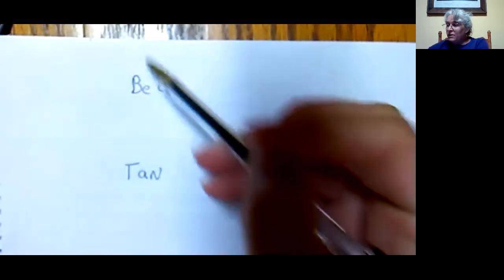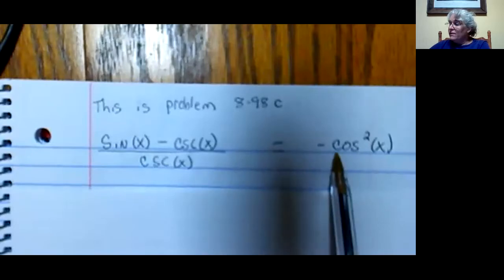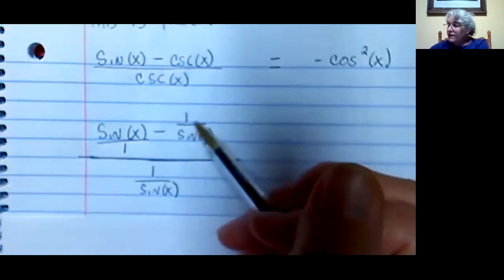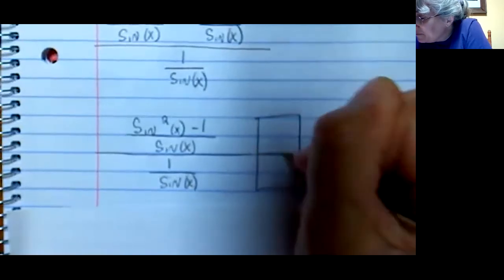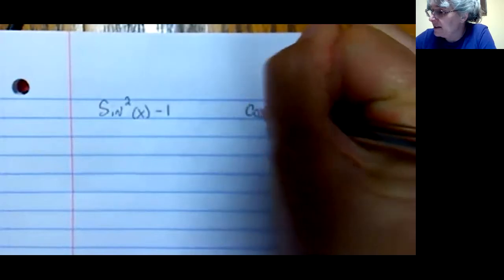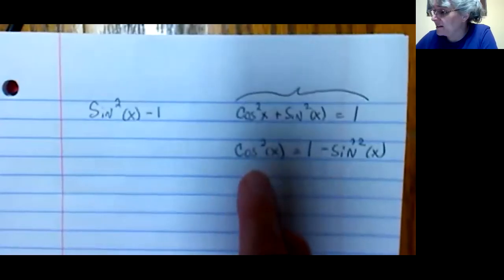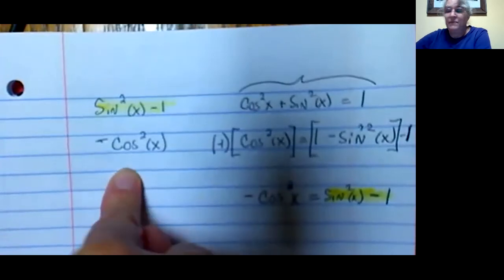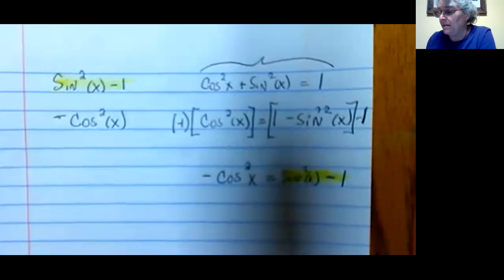Proving Trigonometric functions